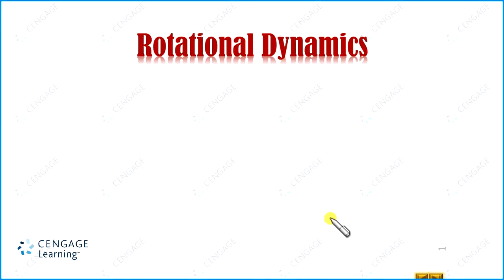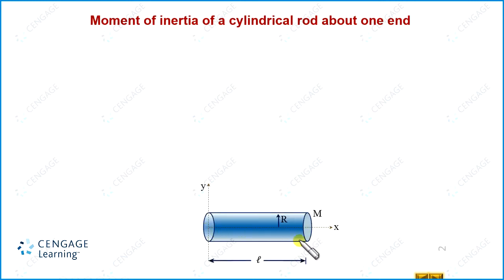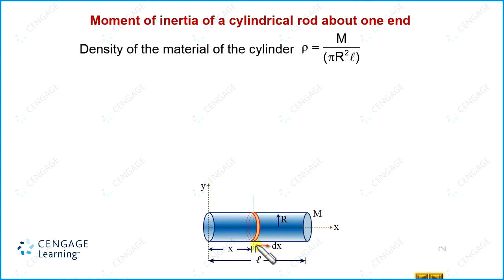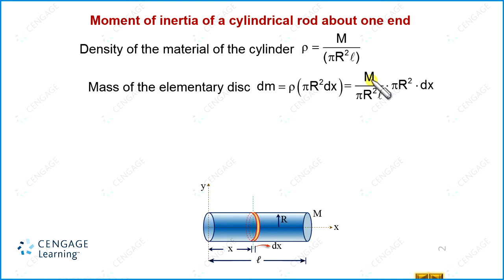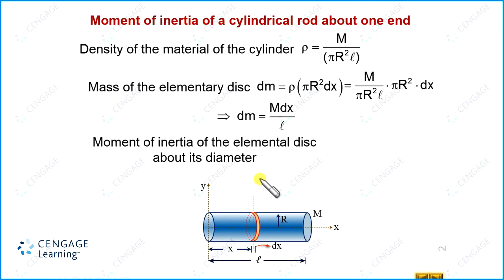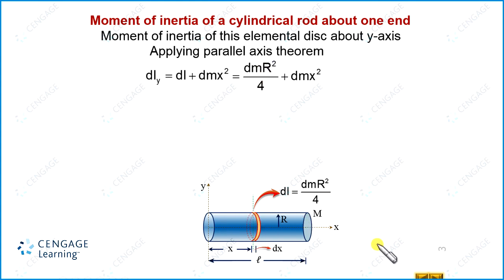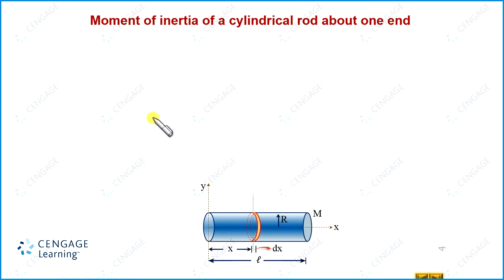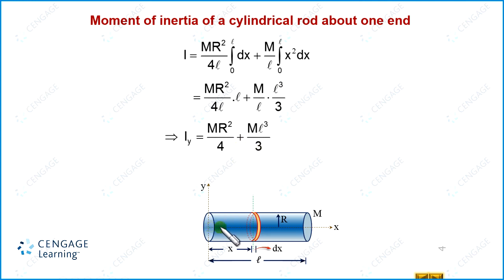Rotational Dynamics Parallel Axis Theorem JEE Main Advanced NEET | Physics by BM Sharma